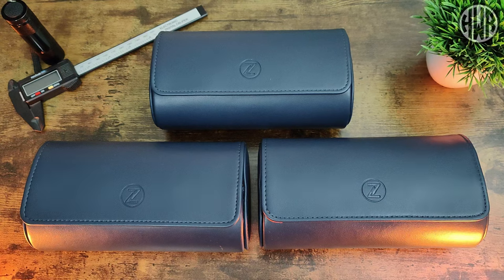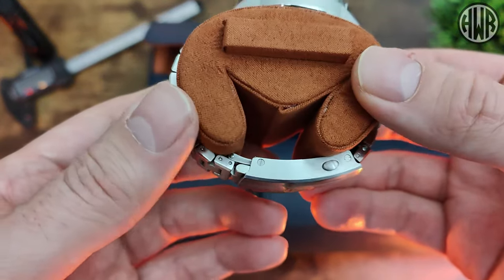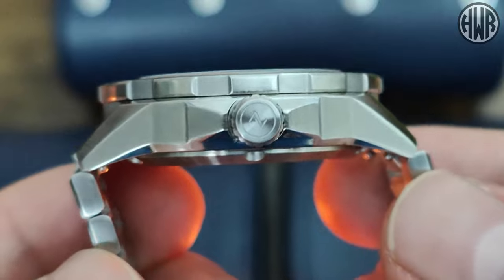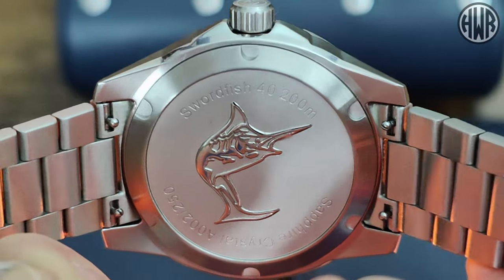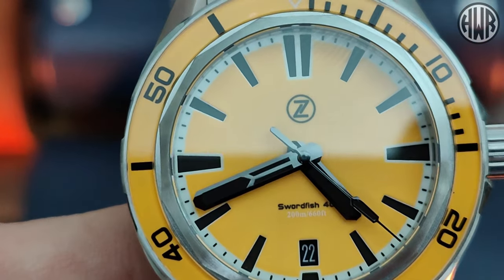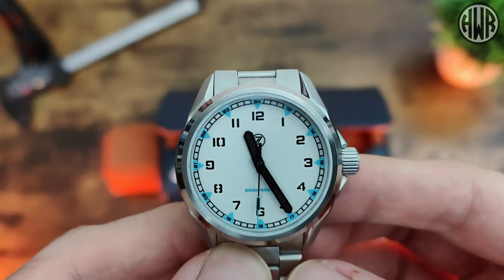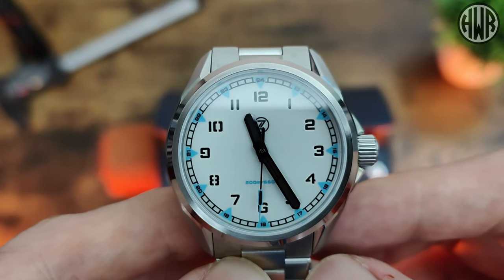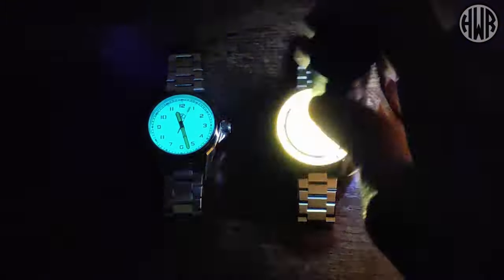My First Zelos... Too Good To Buy Just One?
Here's a quick 'unboxing and first impressions' video of my 3 new Zelos watches. Are they too good to buy just one?